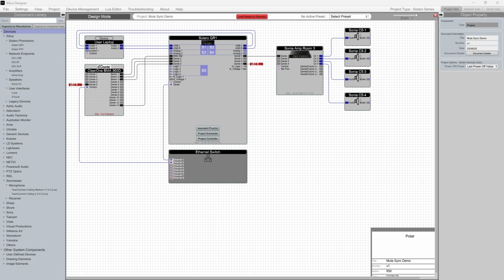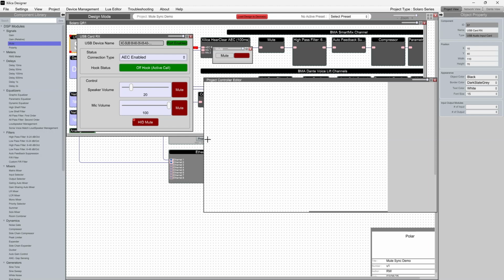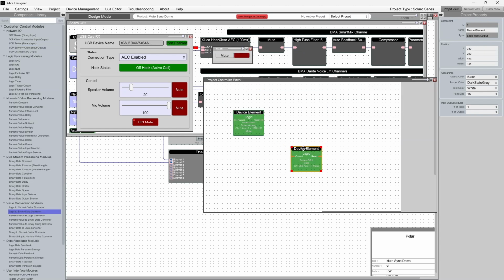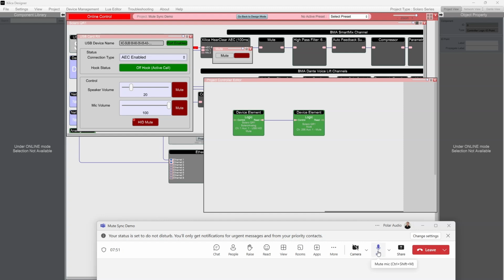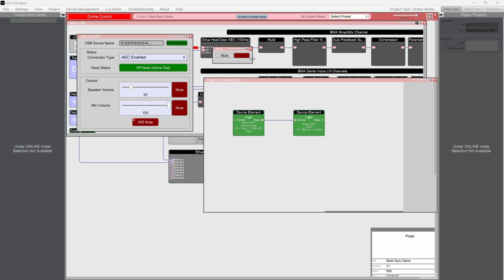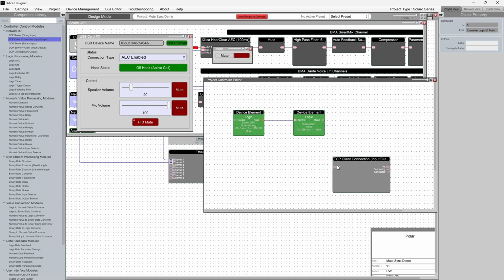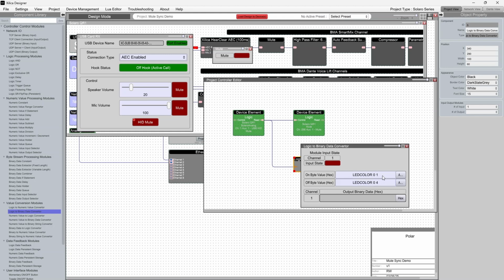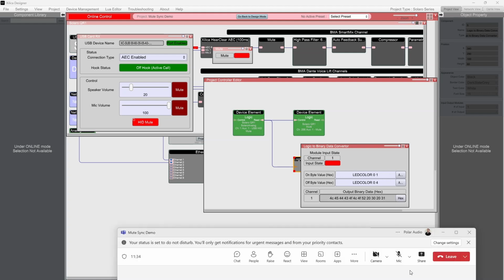Xilica Solaro Series - MS Teams USB Mute Sync